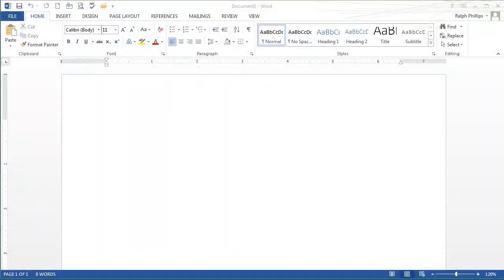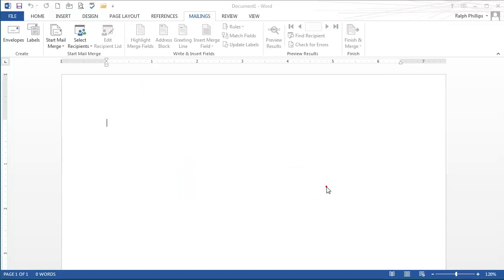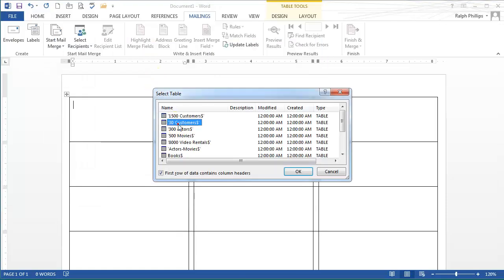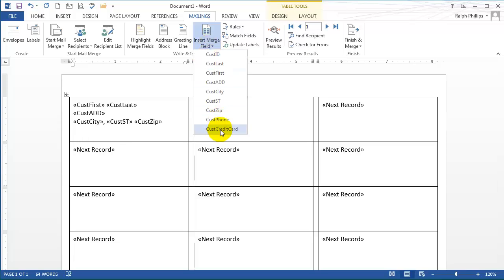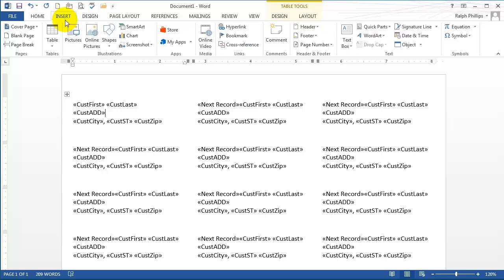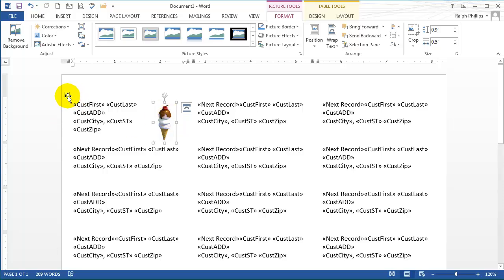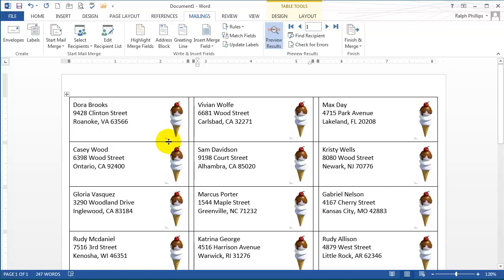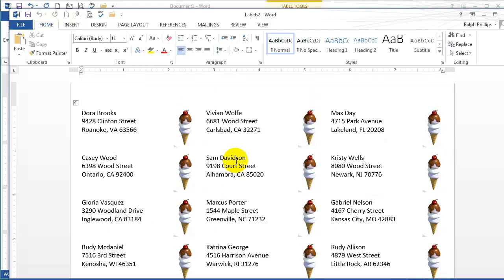Use Word Mail Merge to Create Mailing Labels with Clipart Images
Add clipart images to your mailing labels when performing a mail merge. Good for mailing labels, name badges, conference nameplates.